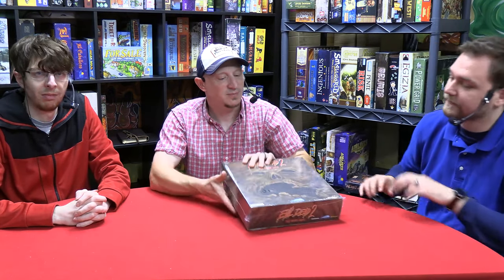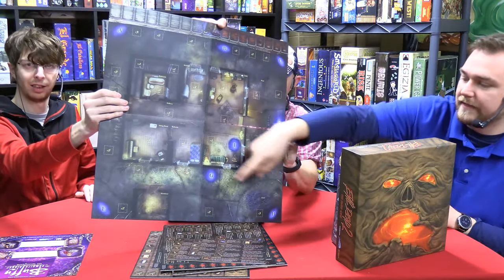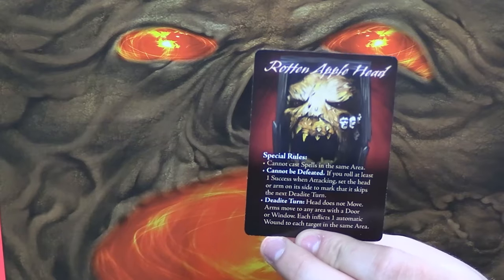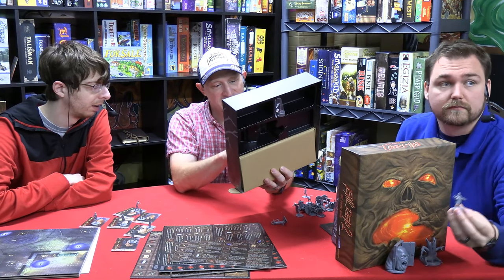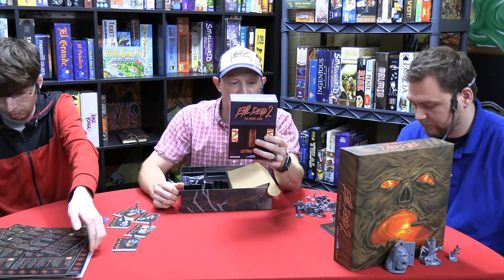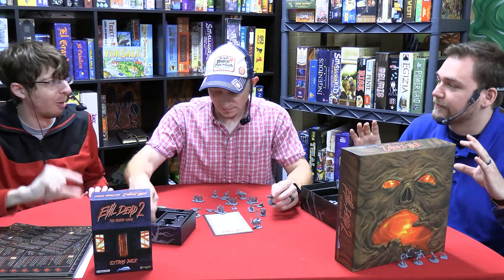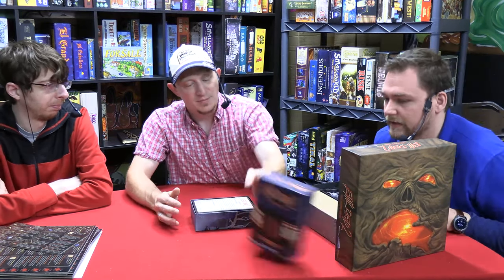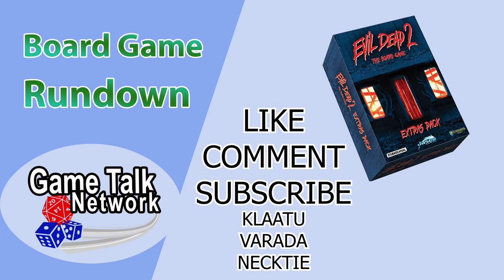Evil Dead 2: The Board Game | Unboxing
Tim, Dan, and Jeff take a look at the finally shipped kickstarted board game based on the Sam Raimi/Bruce Campbell movie: Evil Dead 2!

►The M.E.E.P.L.E. Gaming Society is a local non-profit organization that organizes and hosts board game meet-ups in our area. If this sounds interesting you can check them out